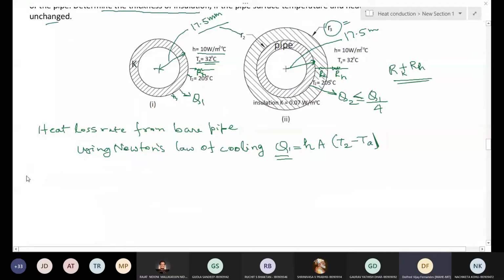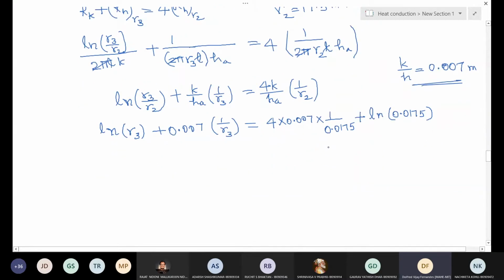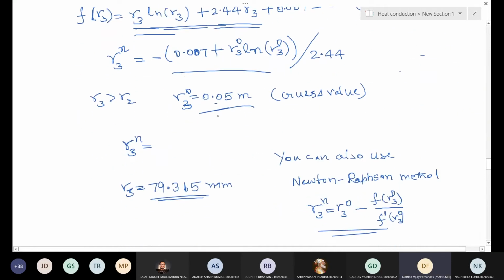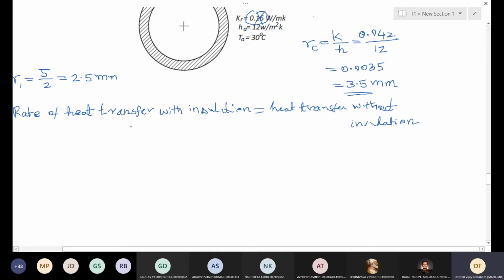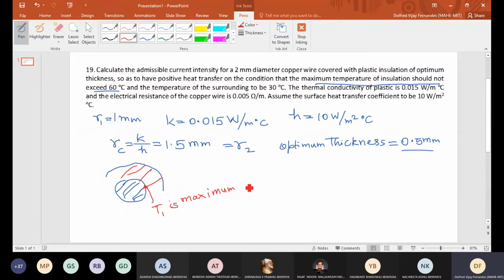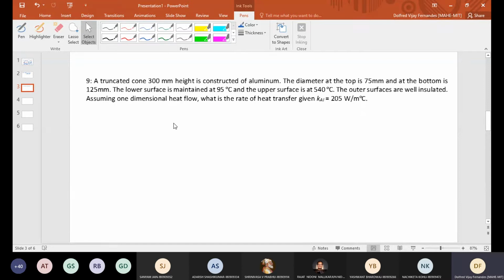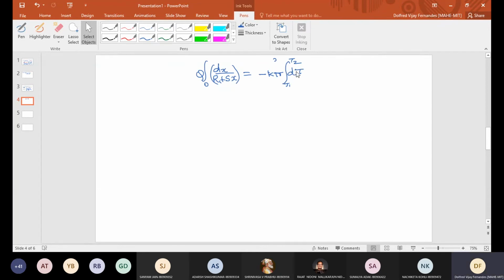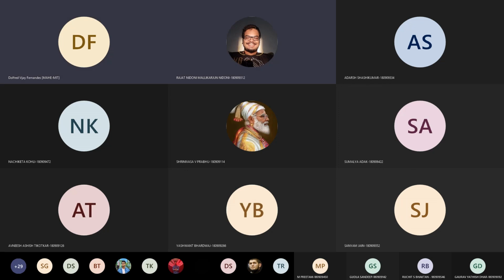Conduction Heat Transfer Tutorial 2 20210304 100640 Meeting Recording